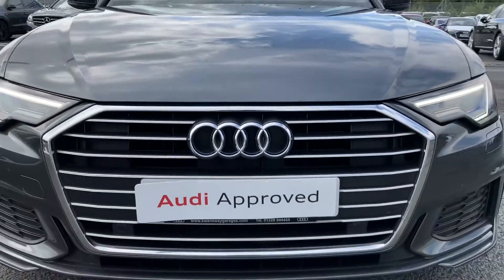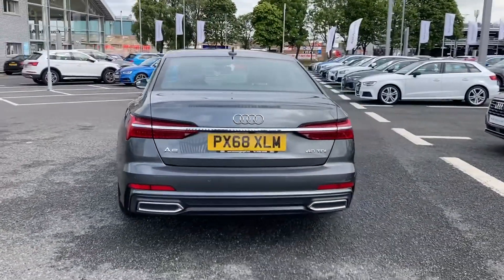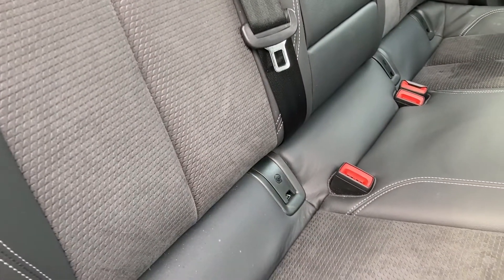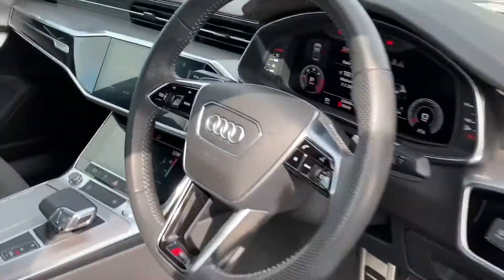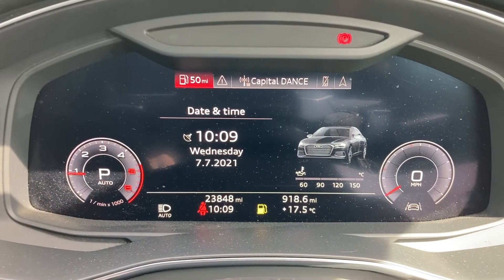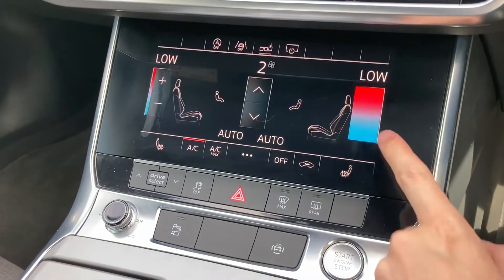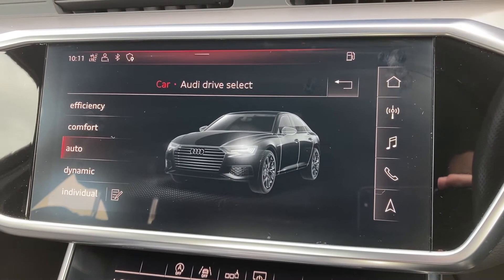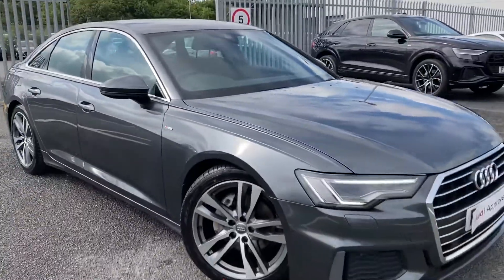Approved used Audi A6 S line | Carlisle Audi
Check out this approved used Audi A6 S line 40 TDI 204 PS S tronic which is for sale at Carlisle Audi.

PX68XLM
23,845 miles
Diesel
Automatic

Features include:

MMI Navigation
Heated Seats

Introduction: 0:00
Exterior: 0:08
Boot: 0:42
Interior: 1:05
How to get in touch: 4:09